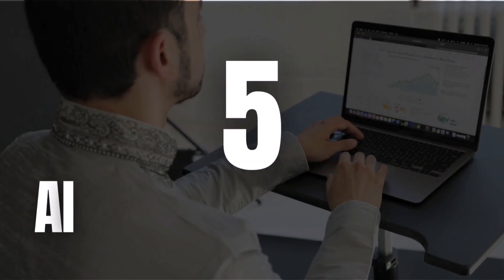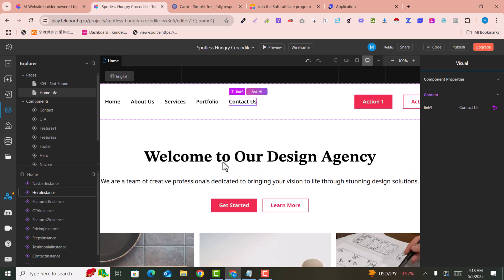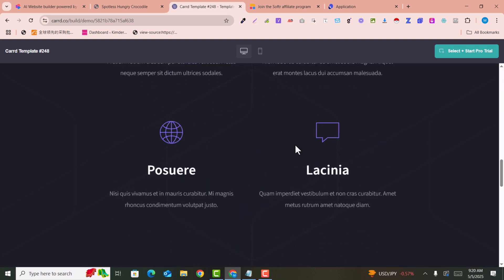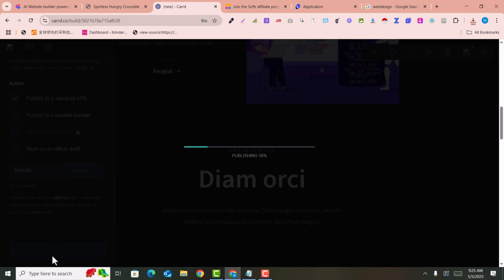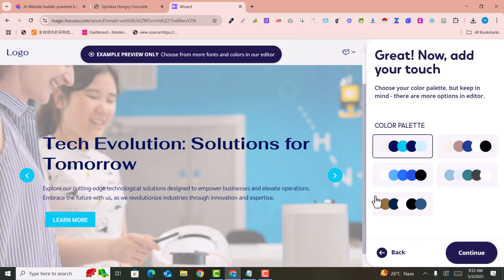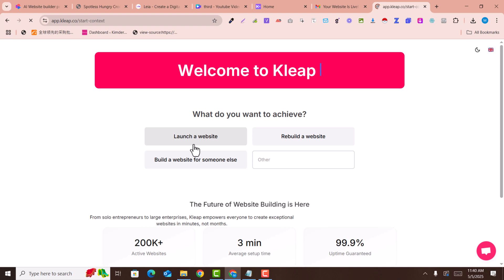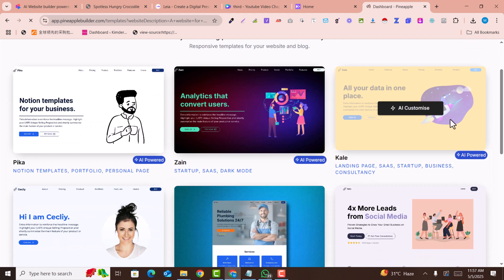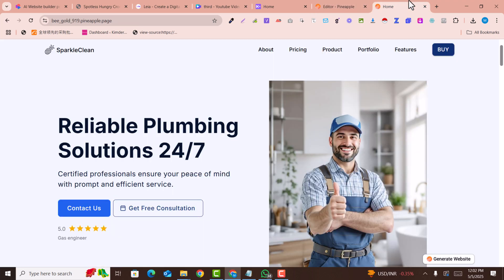5 FREE AI Website Builders in 2025 (No Coding Needed!) 🚀 | Best AI Tools for Beginners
🚀 Want to build a website for FREE with AI? In this video, I’ll show you 5 powerful AI website builders that require zero coding skills and are completely free! Whether you're a beginner, entrepreneur, or small business owner, these tools will help you create a professional website in minutes.

✅ teleporthq.io – Drag-and-drop AI builder with stunning templates!
✅ carrd.co – Super simple one-page websites (perfect for portfolios & startups).
✅ hocoos.com – AI-powered design with instant customization.
✅ pineappleBuilder.com – Easy, no-fuss AI website creation.

📌Timeslaps
0:00 Introuction
0:18 #1 Teleport Ai Website Builder
2:13 #2 Carrd Ai Website Builder
4:10 #3 Hocoos AI Website Builder
6:30 #4 KleaAP Website Builder
7:40 #5 Pine Apple Builder

🔥 Why use an AI website builder? These tools use artificial intelligence to automate web design, making it fast, easy, and free! No need for expensive developers or complex coding—just pick a template, customize, and launch!

🔍 Looking for the best AI website builder? Whether you need a free AI website builder, an easy website builder, or the best AI website design, these tools have you covered. Some even offer WordPress integration (ai website builder WordPress) for more flexibility!

💡 Pro Tip: If you want a free website builder software that’s beginner-friendly, try Hocoos or PineappleBuilder—they’re among the best AI website builders in 2025!

👍 Like if this helped you!
💬 Comment your favorite AI website builder below!